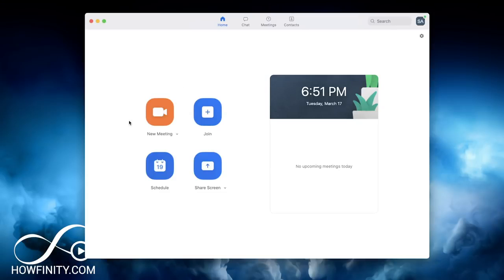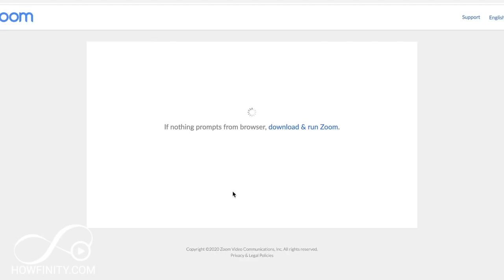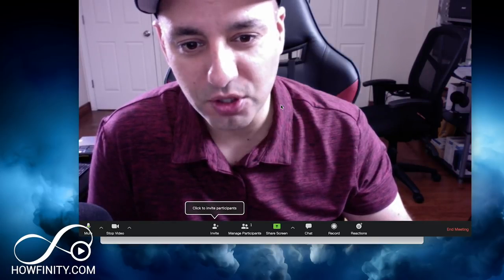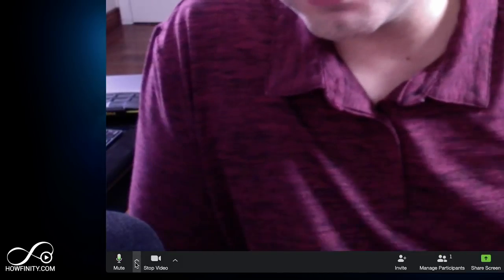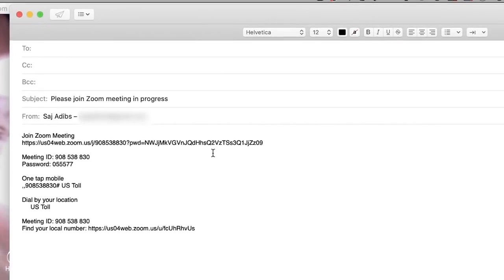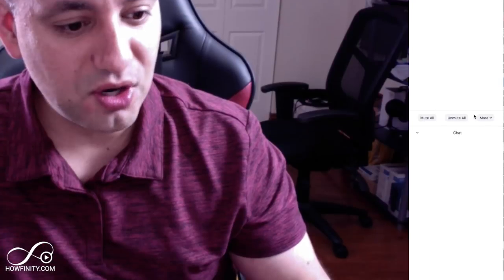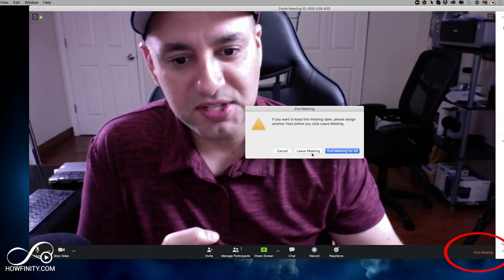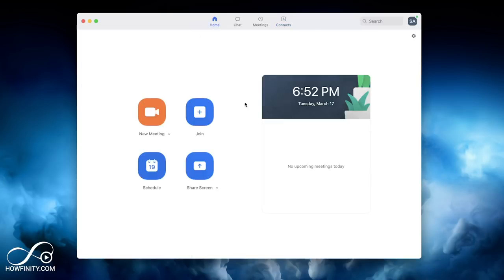How to Use Zoom Free Video Conferencing & Virtual Meetings by Howfinity